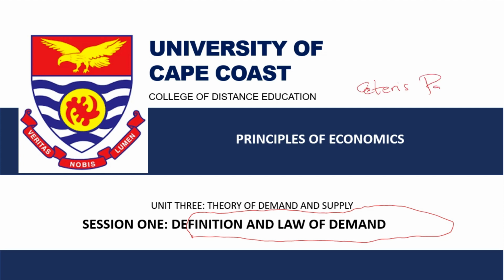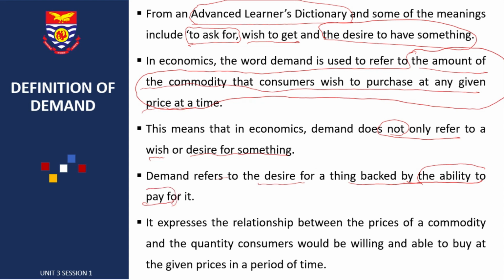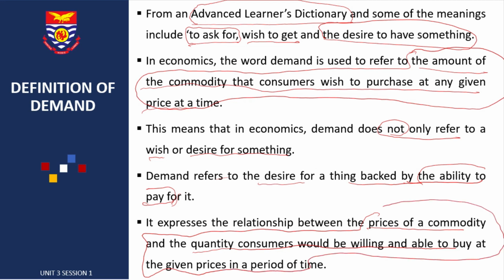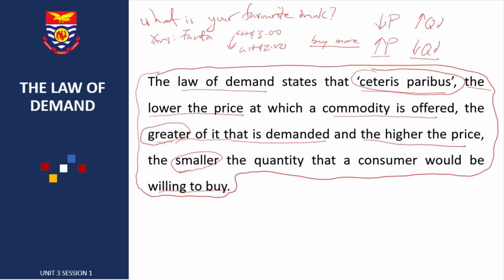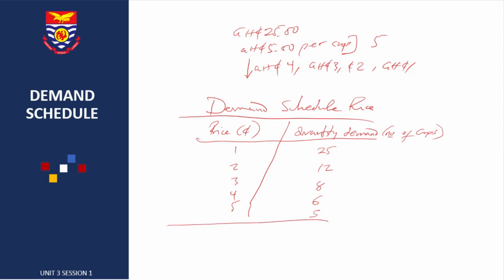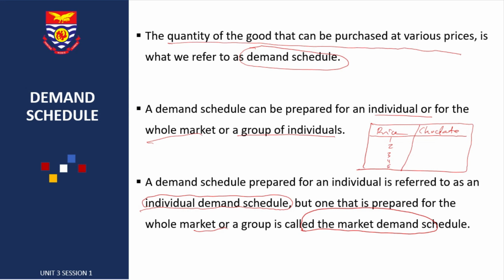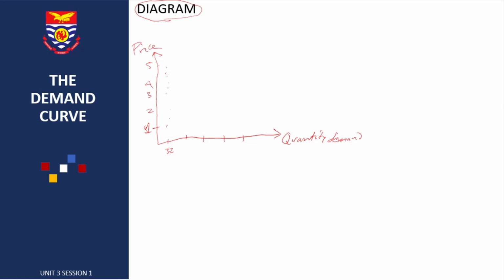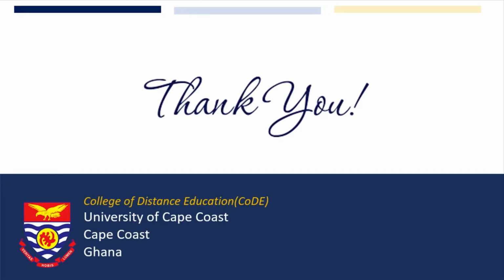Principles of Economics Unit 3 Session 1